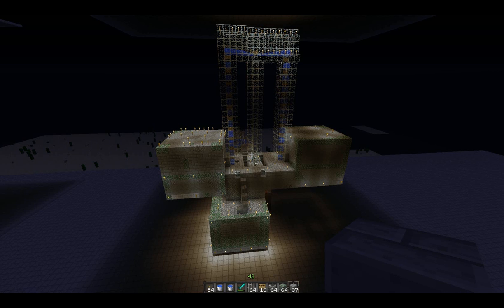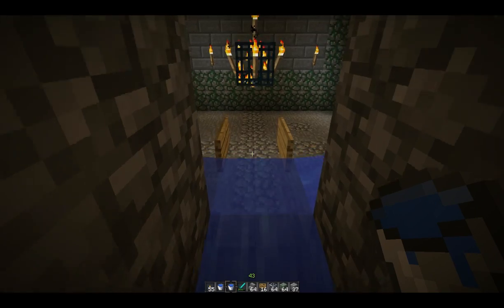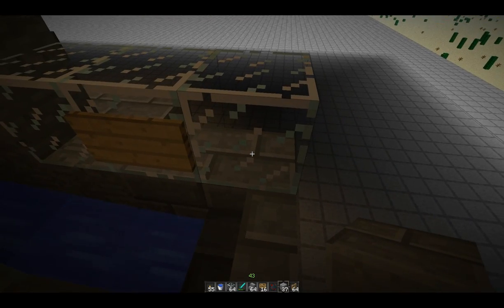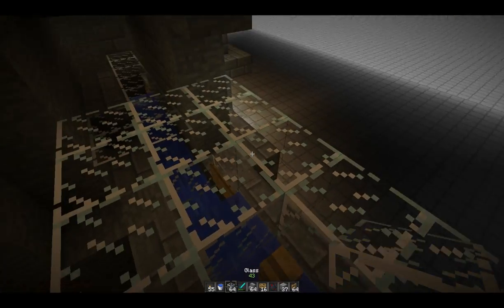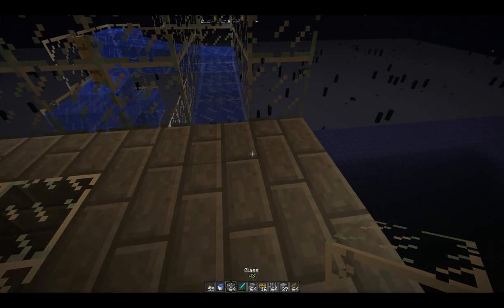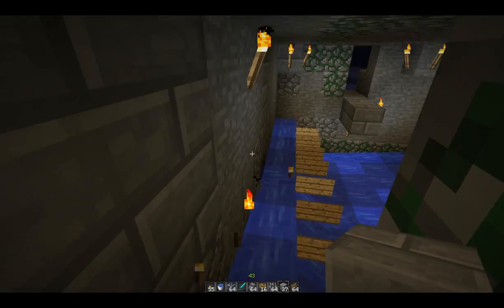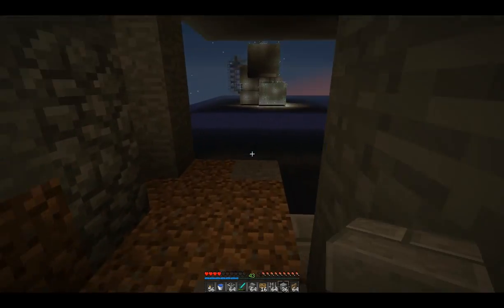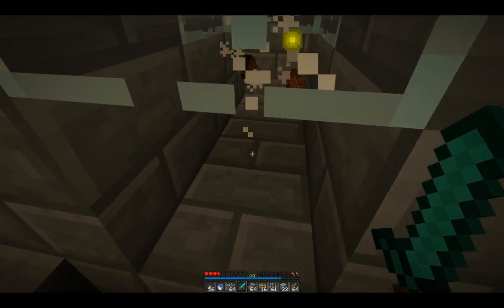Minecraft Cave Spider XP Spawner Full Tutorial with Case Spider Water Lift